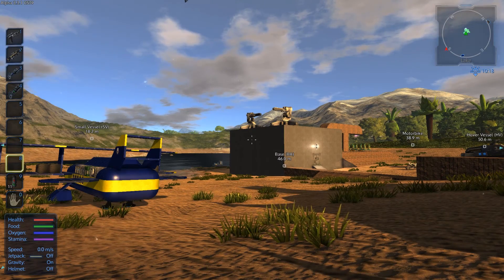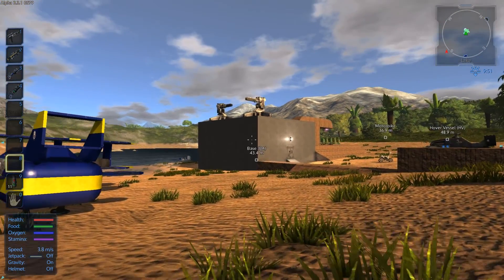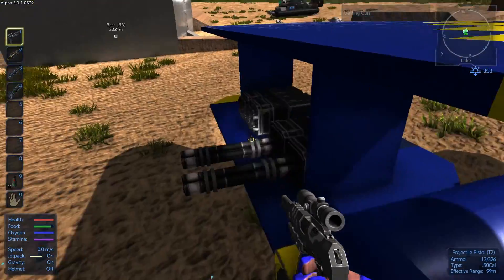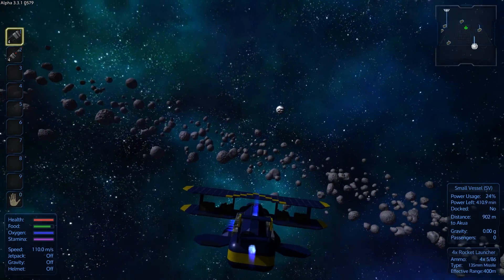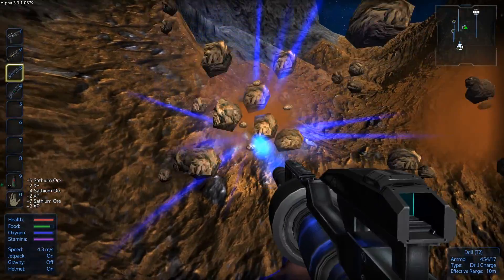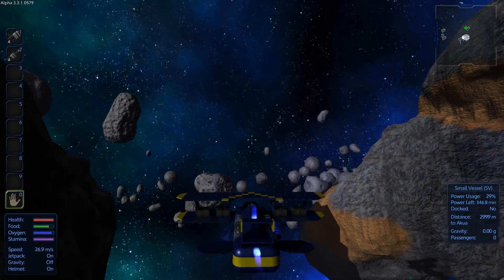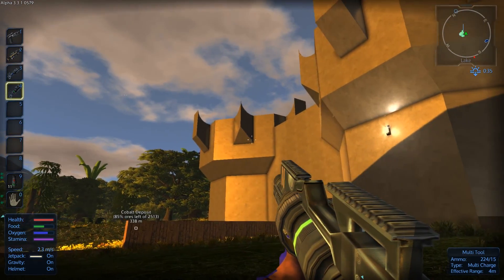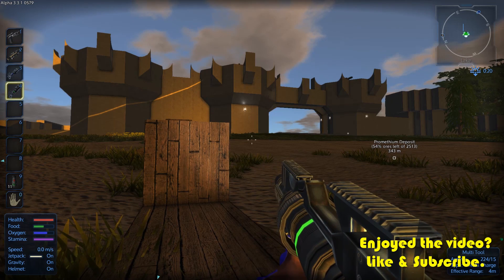Empyrion Alpha 3 - #13 - "Sathium Ore" - Empyrion Galactic Survival Gameplay Let's Play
Empyrion Alpha 3 Gameplay - We gather ourselves some Sathium Ore & check out the space station.

Empyrion Galactic Survival - Alpha 3